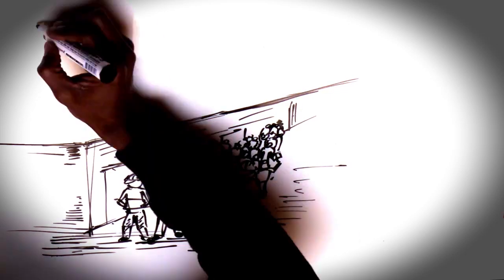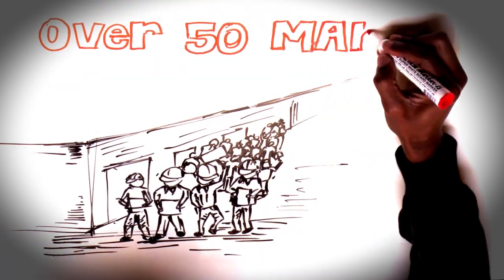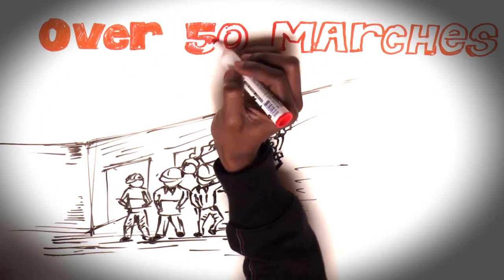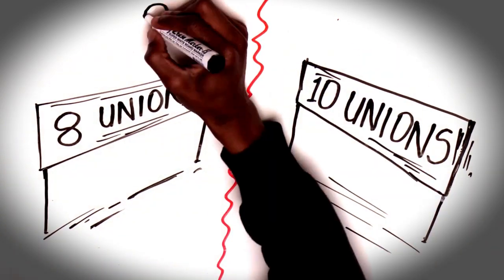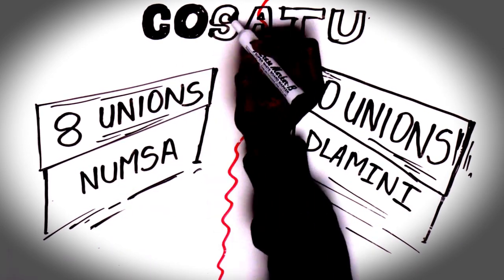The COSATU split decoded